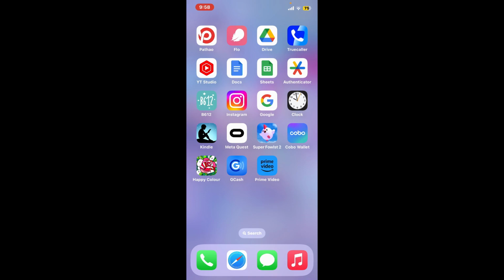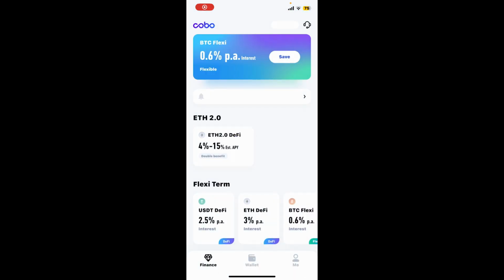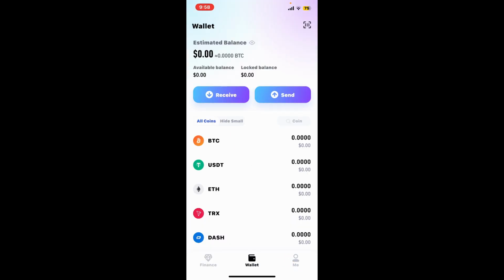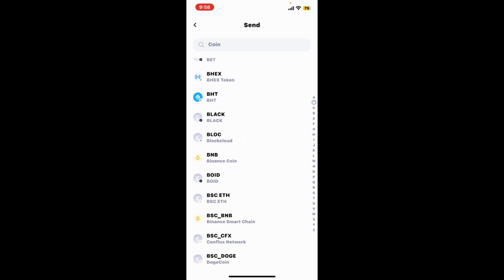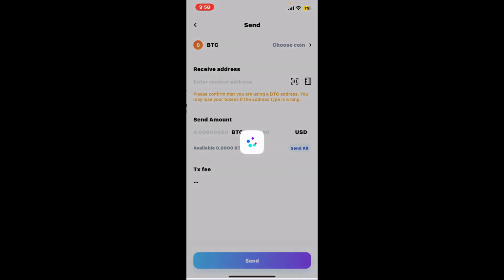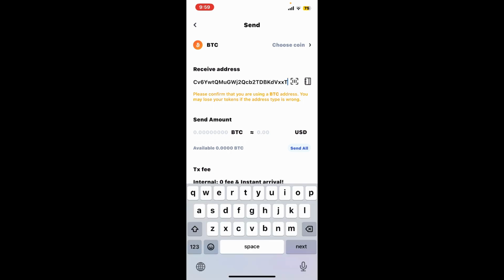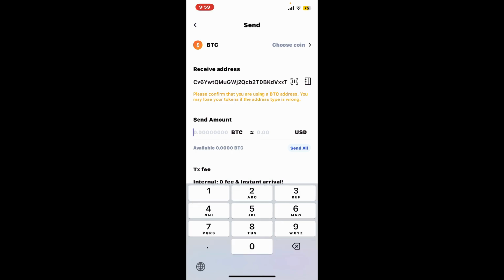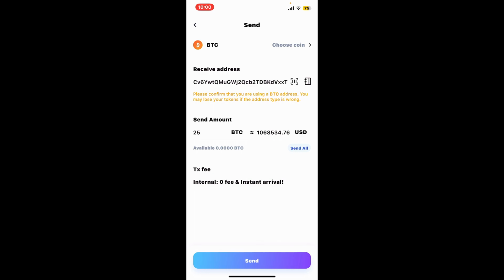How to Send Crypto Currency on Cobo Wallet 2024?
Discover the seamless process of sending cryptocurrency with your Cobo Crypto Wallet in this tutorial. From selecting the right coin to entering recipient details, we'll guide you through each step to ensure a smooth transaction. Master the art of sending crypto securely and efficiently with your Cobo wallet. Watch the video for detailed instructions and make your crypto transfers hassle-free!